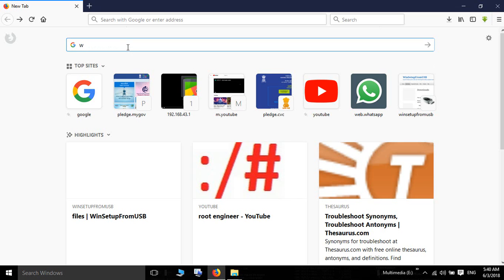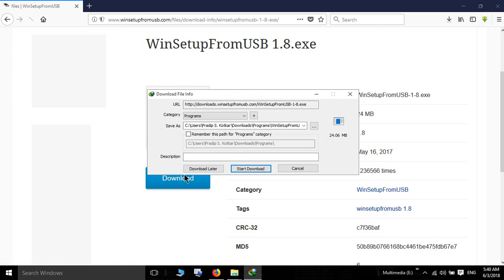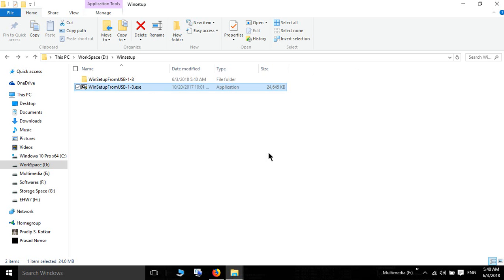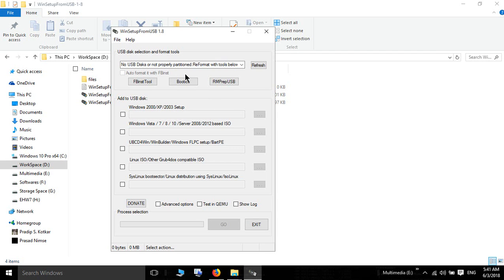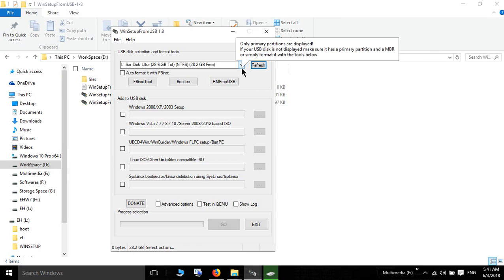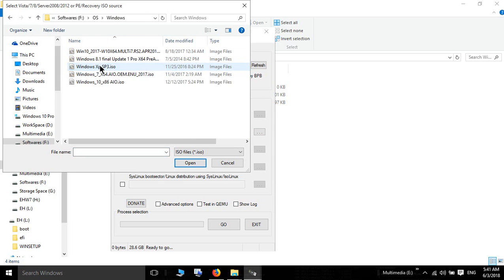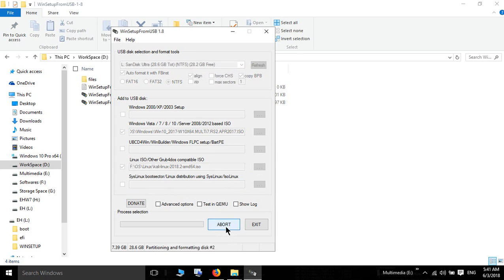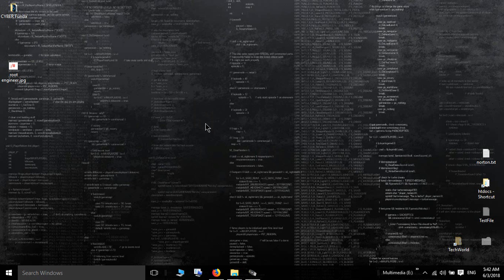Windows and Kali Linux pendrive Dual boot (select one while installing)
Make Bootable Pendrive With Dual OS, Windows and Linux (select one while installing)
you can boot pendrive by restarting your computer after Job Done notification

About Root Engineer:
      Technology updates and core basics- Internet, Computers/Smartphones and Information Technology.

Thanks & Love

Wrong tags(Ignore)- Predeep Kotkar   Kotakar